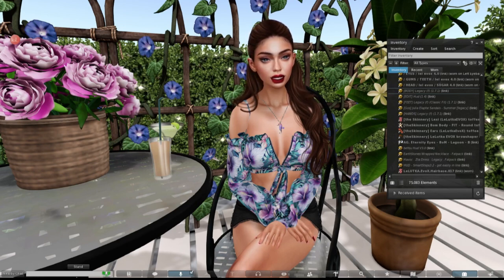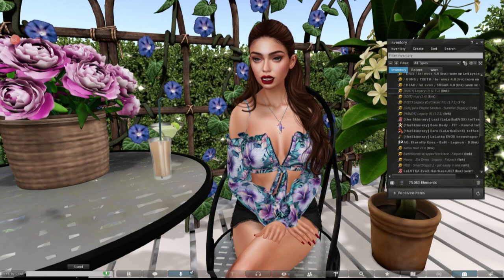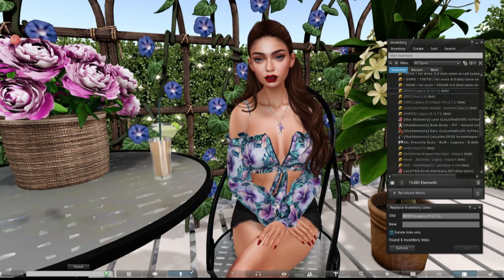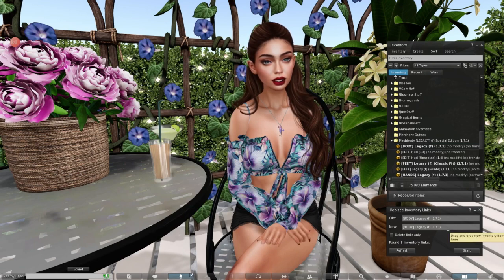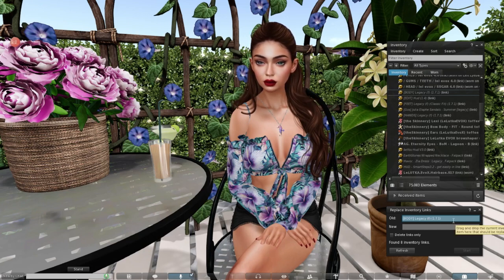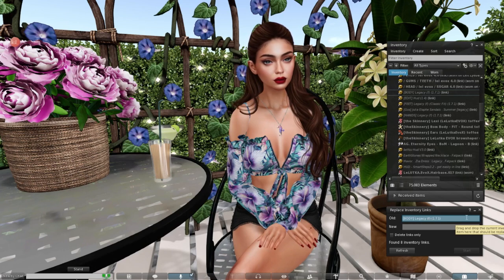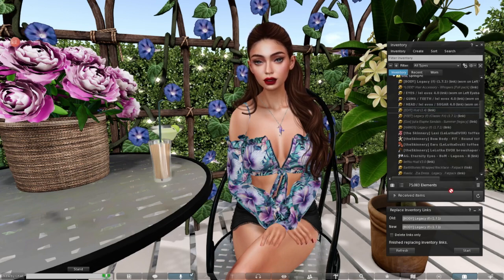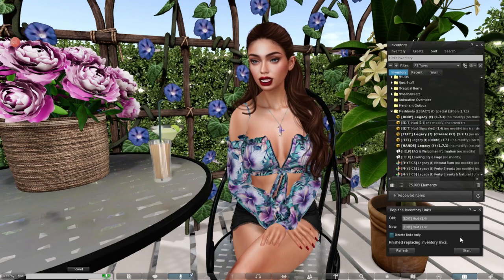Replacing Inventory Links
A hopefully helpful tutorial on replacing inventory links in Second Life.  This tool is handy when something you have linked in outfits gets updated, or otherwise needs to be replaced.